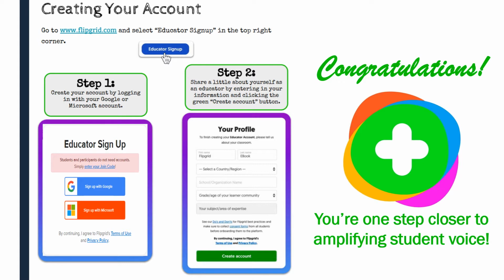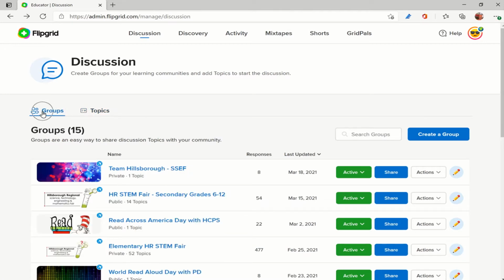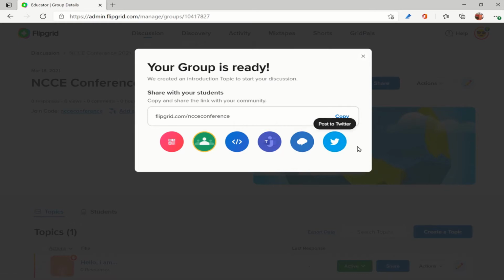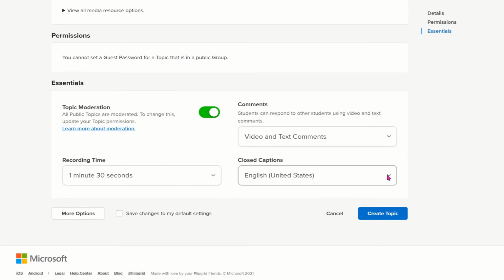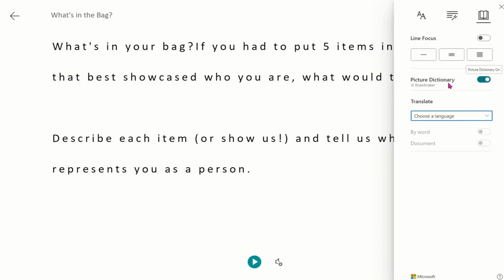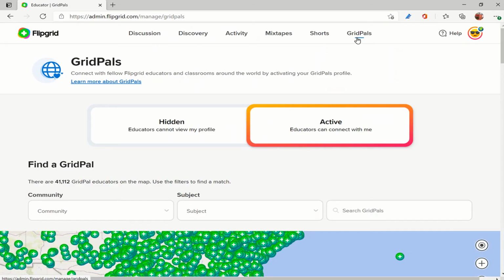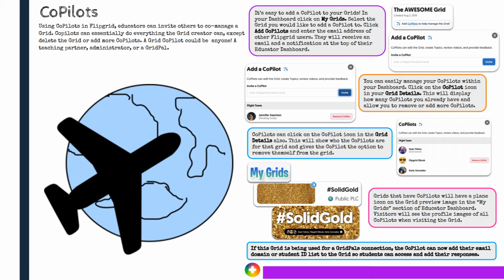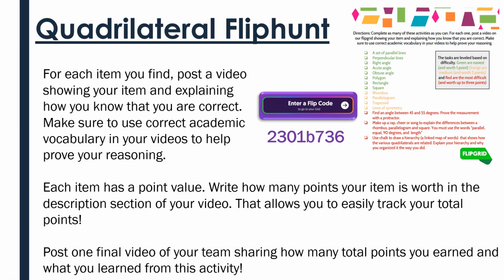Empower Every Voice with Flipgrid